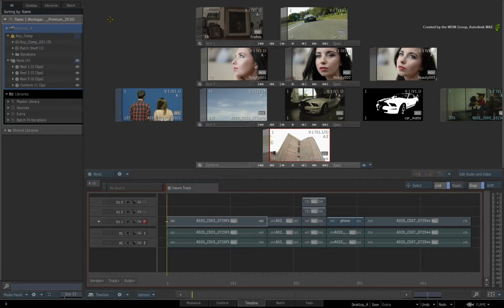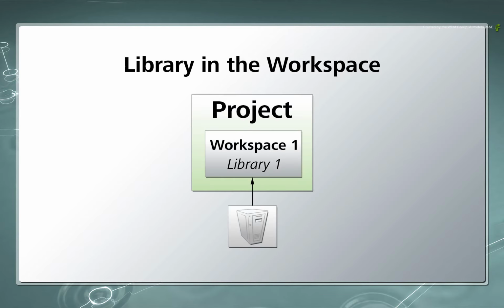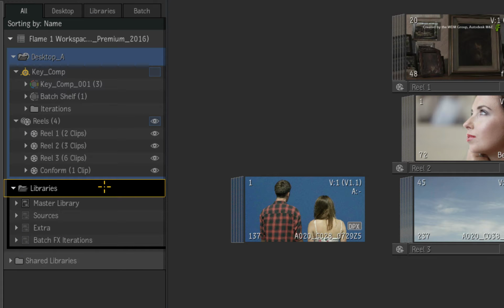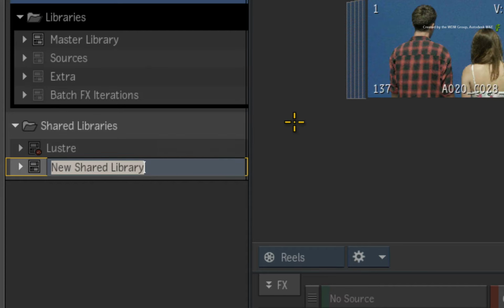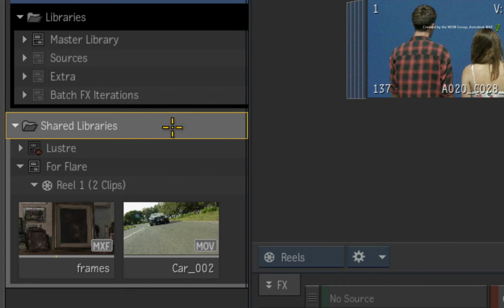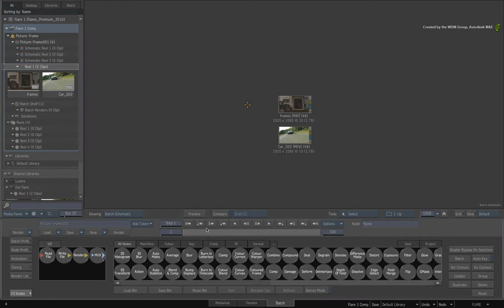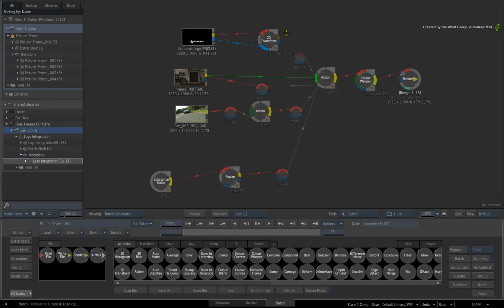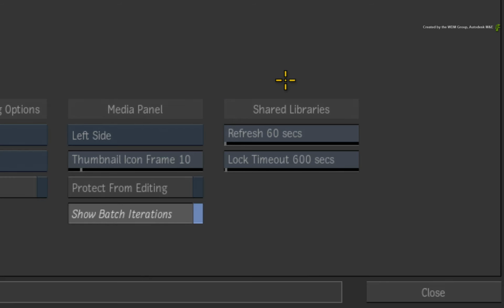Collaborative Workflows with Shared Libraries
Level: Beginner

This video does a brief introduction of collaborative workflows in Flame Premium 2016.

Detailed explanations of the Shared Libraries and user case scenarios are covered.